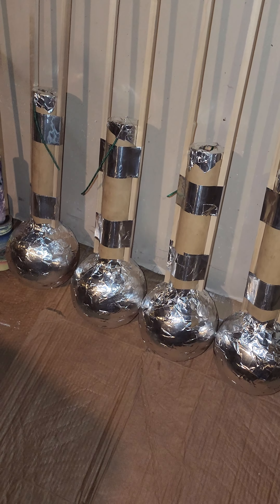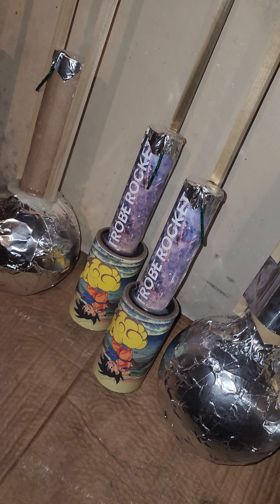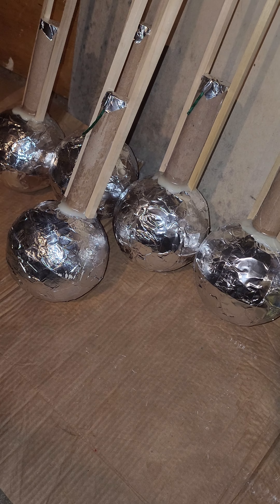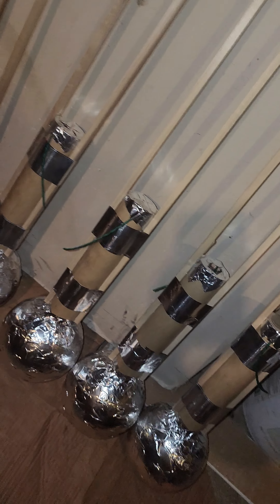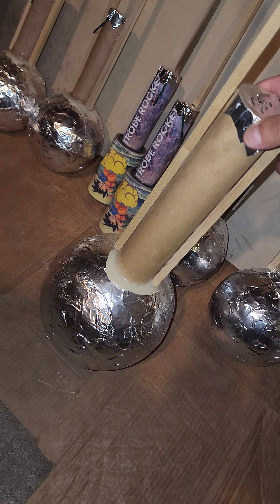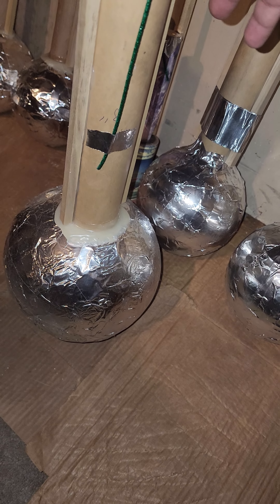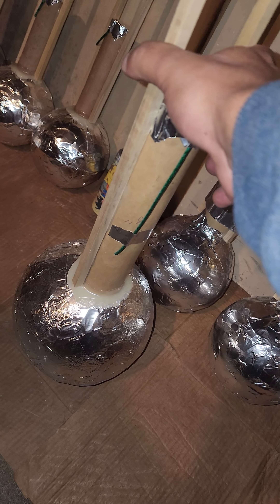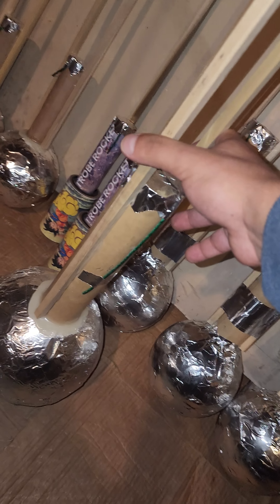firework stash , strobe rockets edition 8inch V-1 strobe rocket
firework stash for 2024 new years
special 8inch strobe rocket "V-1 Rocket"